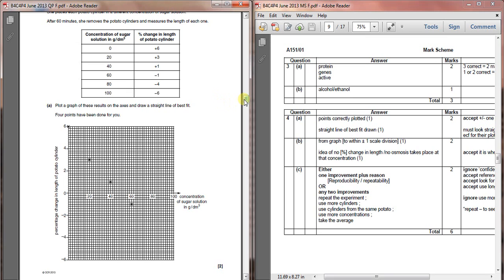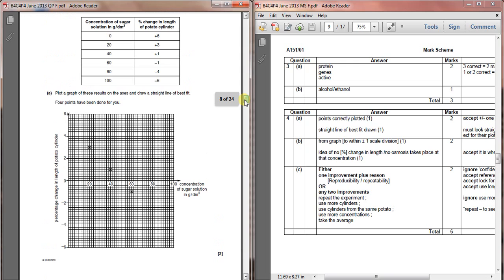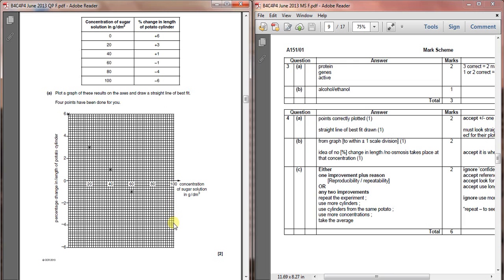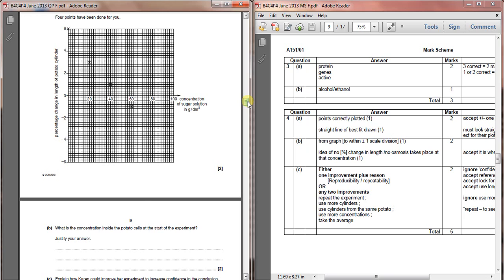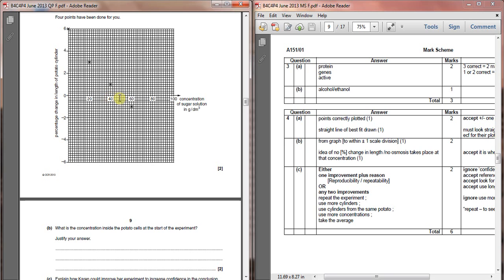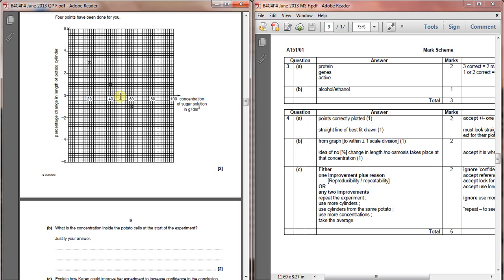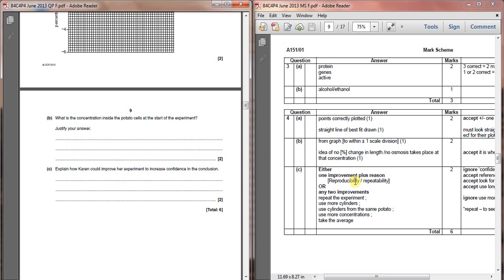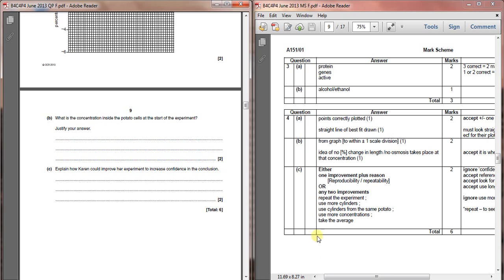Add Mock Qn 4 (F)